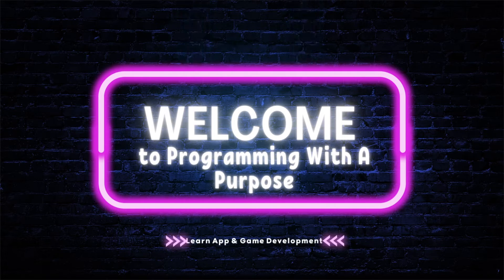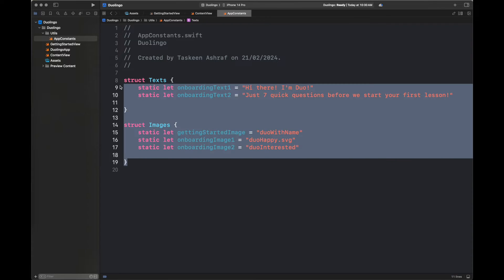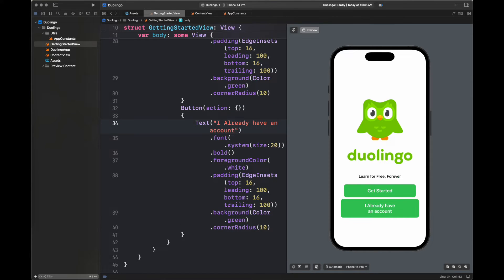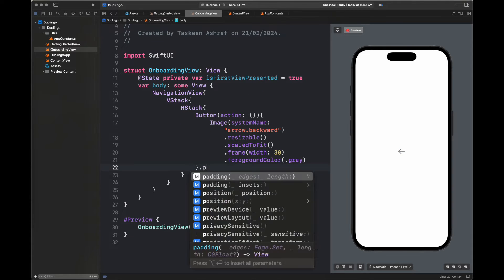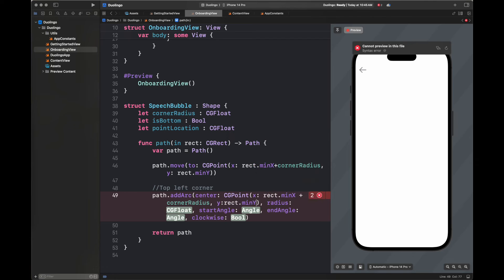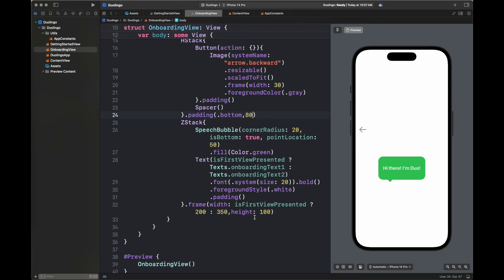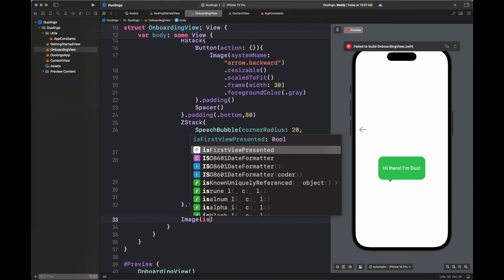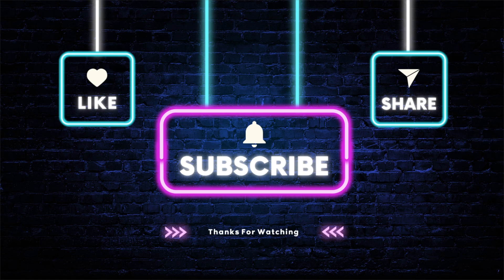Building Duolingo App in SwiftUI: Getting Started and Onboarding Screens - Part1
This is the part-1 in series of how to build a Duolingo-inspired language learning app using SwiftUI in this step-by-step tutorial. It covers the building of onboarding and introduction screens in Xcode. This series will cover everything from creating the user interface to implementing features like language selection, lessons, quizzes, and progress tracking. Watch now and start building your own Educational/Learning app today!

00:00 Introduction
01:13 Assets
01:53 Create AppConstants File
03:04 Getting Started Screen
06:34 Onboarding Screen
08:30 Create Shape - Speech Bubble
17:15 Testing Screens
18:04 What's Next?